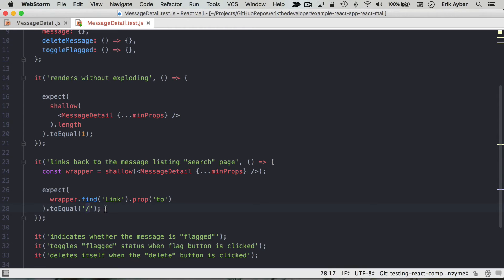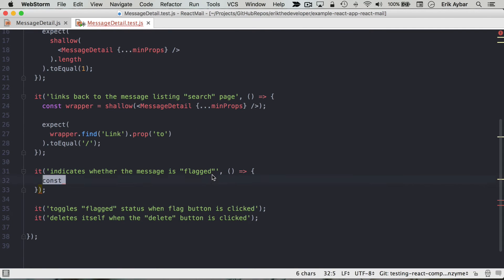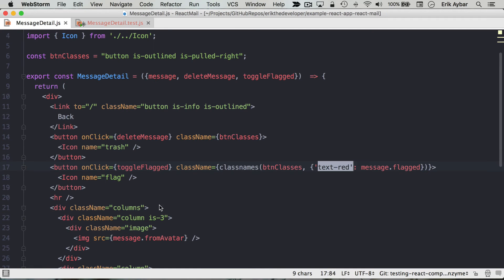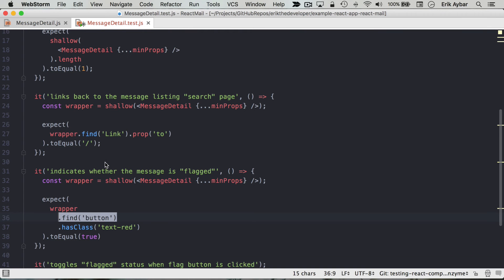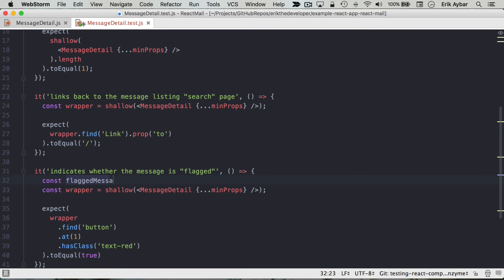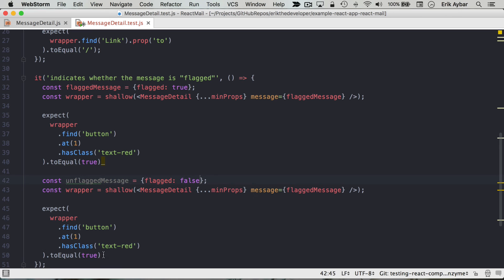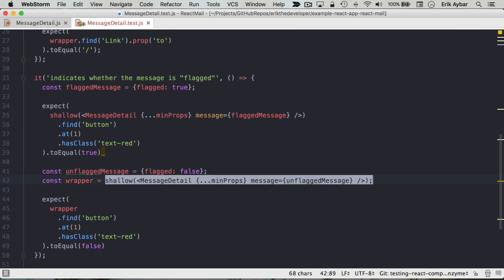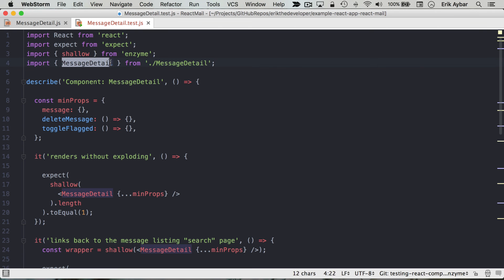More Assertions With Enzyme - Testing React Components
Here, we'll dig a little deeper into Enzyme's jQuery-like API to help up make assertion against our React components.